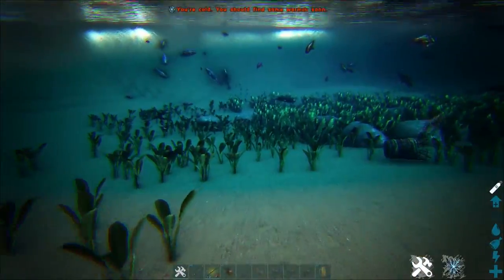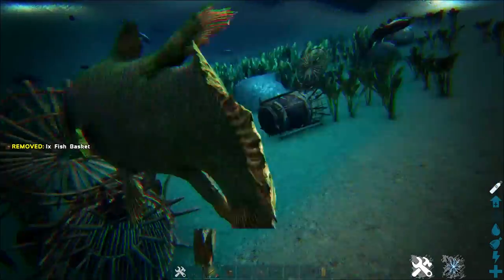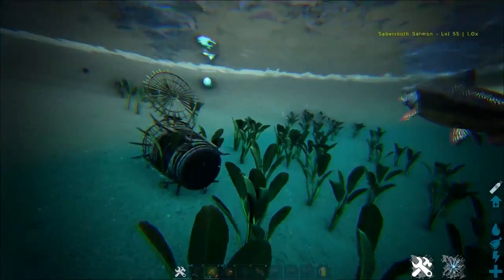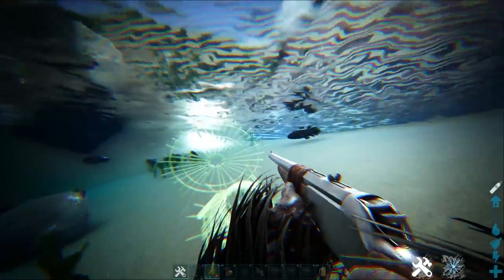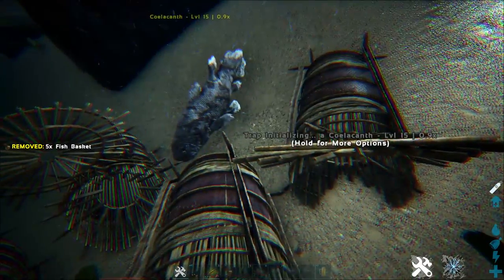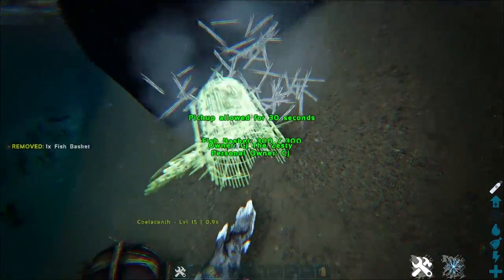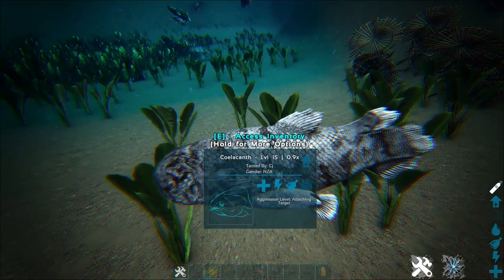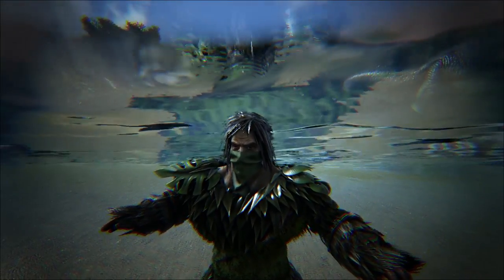A-Z Of Ark! The COELACANTH The Uhh Fishiest Fish??!! || Ark Survival Evolved!